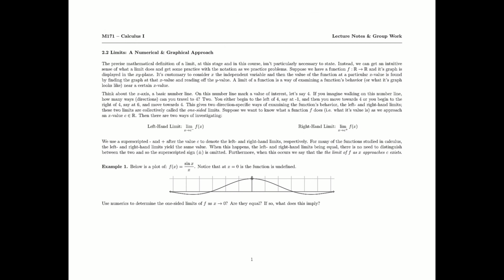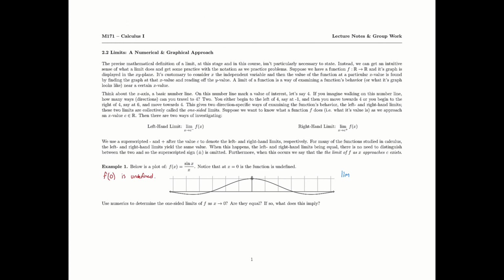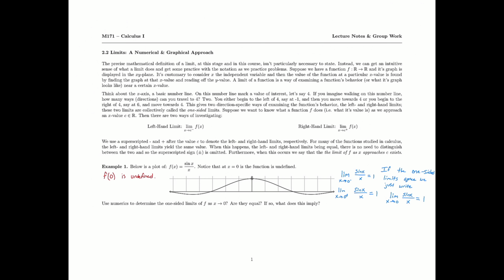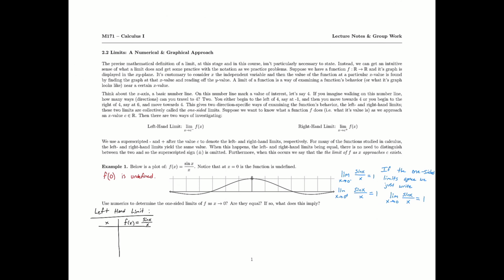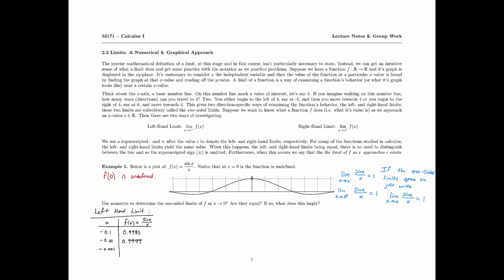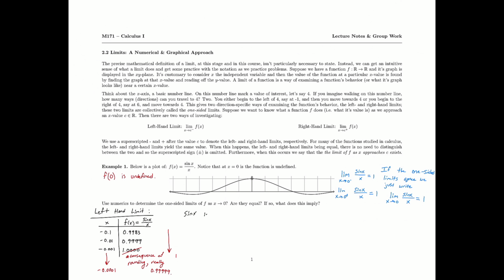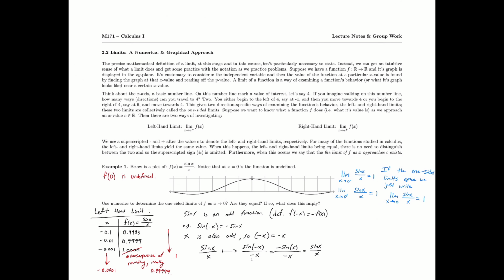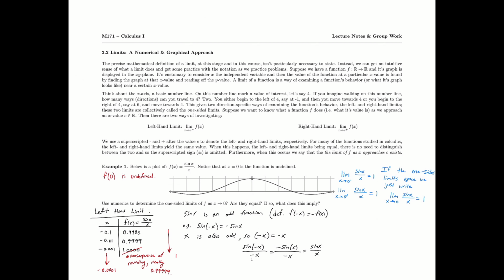2.2 - Limits: Numerical & Graphical Approach - Example 1